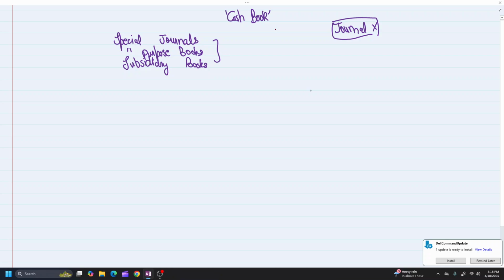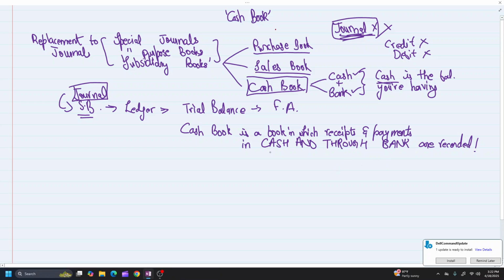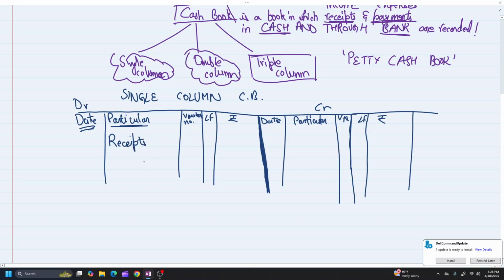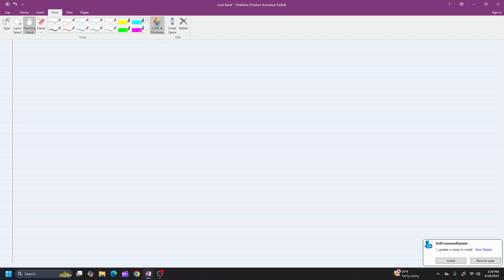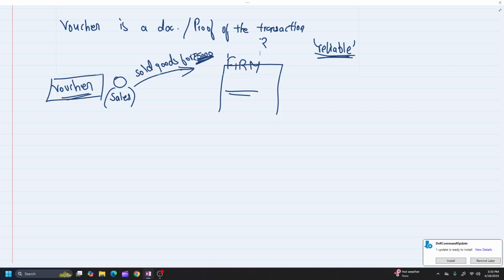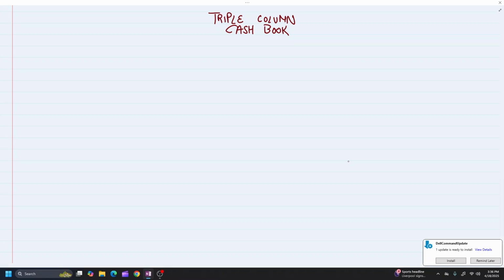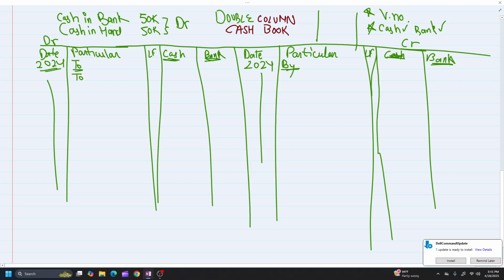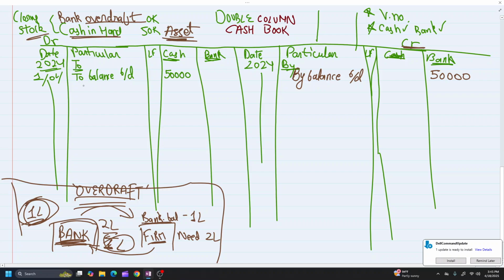CA FOUNDATION| Accounts| CASH BOOK | SINGLE COLUMN CASH BOOK | DOUBLE COLUMN CASH BOOK